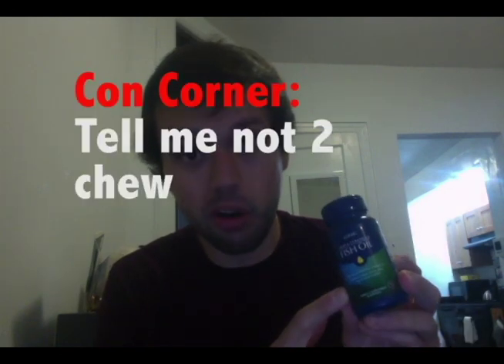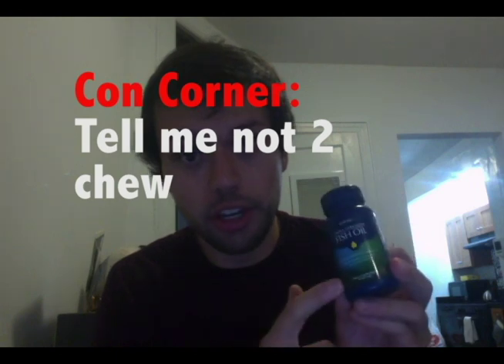Products W/ Simon Episode 1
Simon reviews GNC's Fish Pills.